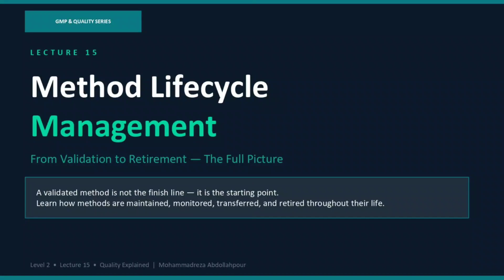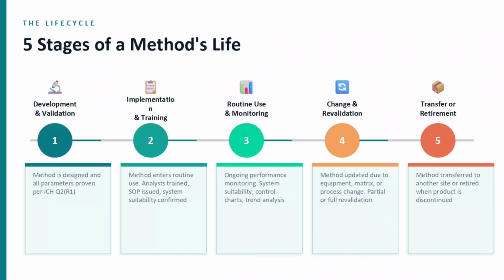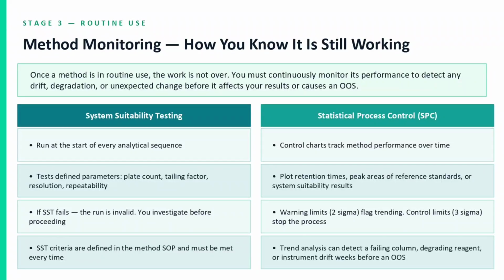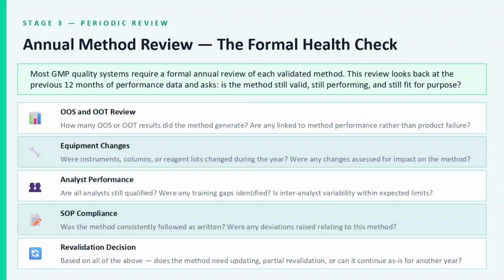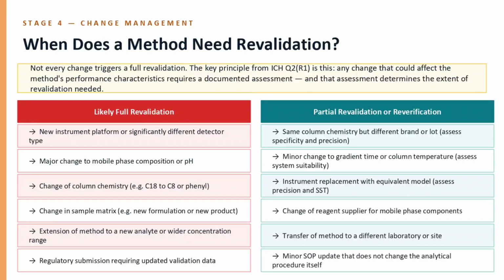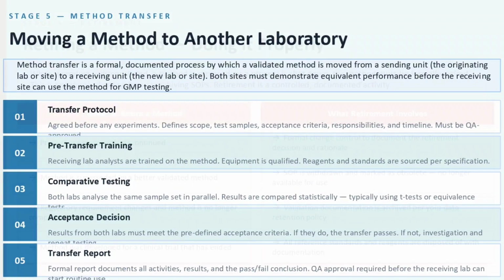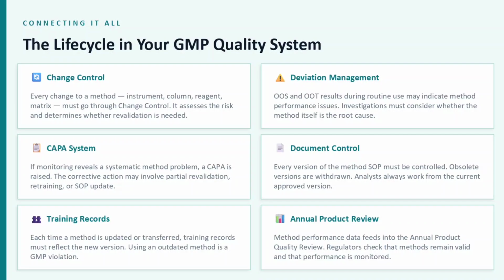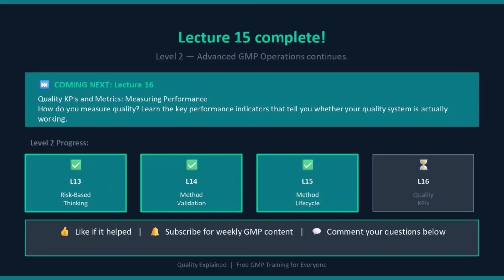Method Lifecycle Management in GMP (Lecture 15)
In this lecture, we explore the complete lifecycle of analytical methods in pharmaceutical GMP environments.

Validation is not the end of the story.

Once a method enters routine use, it must be continuously monitored, reviewed, controlled through change management, transferred correctly between laboratories, and eventually retired in a compliant way.

In this video, you will learn:

✔ The 5 stages of Method Lifecycle Management
✔ Method Development & Validation
✔ Method Implementation & Analyst Training
✔ System Suitability Testing (SST)
✔ Statistical Process Control (SPC) for methods
✔ Annual Method Review requirements
✔ Change Control & Revalidation decisions
✔ Method Transfer protocols & statistical comparison
✔ Method Retirement & Data Archiving
✔ How method lifecycle connects to CAPA, Deviations & GMP Quality Systems

This lecture is designed for:

QC Analysts
QA Professionals
Analytical Chemists
Validation Specialists
GMP Beginners
Pharmaceutical Industry Professionals

Understanding method lifecycle management is essential for:

GMP compliance
FDA & EMA inspections
Reliable laboratory data
OOS prevention
Data integrity
Long-term method performance control

📌 Next Lecture:
Quality KPIs & Metrics in GMP